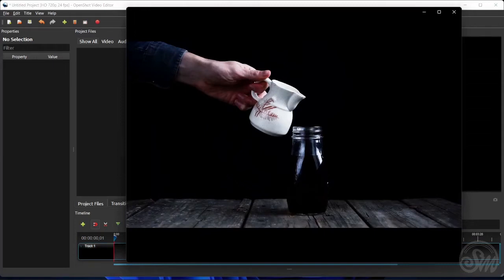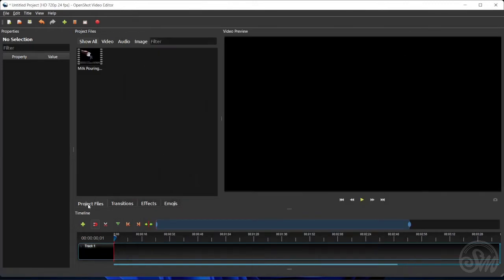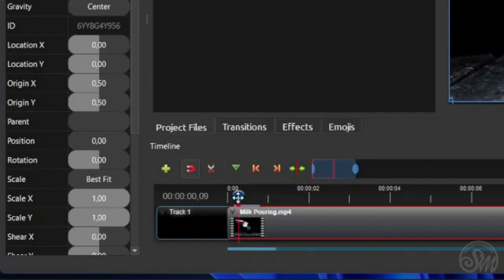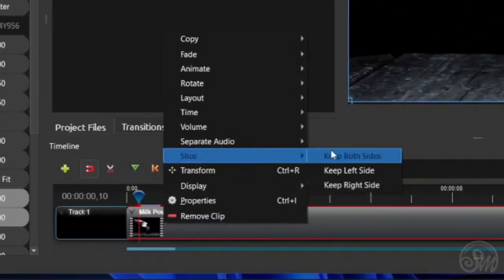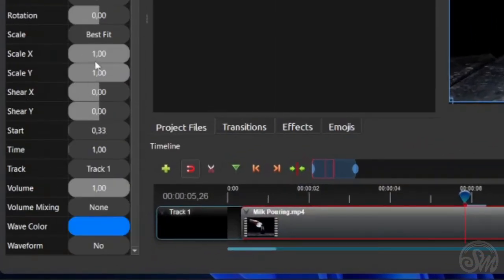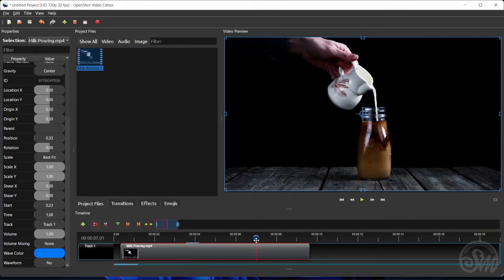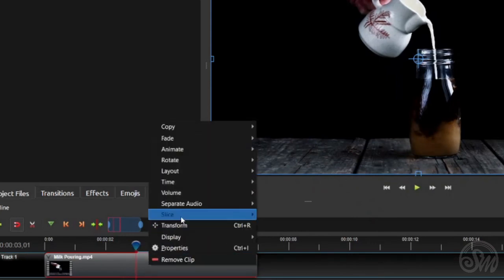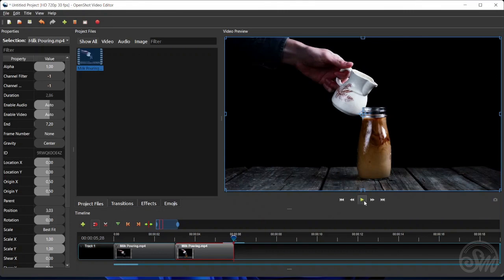OpenShot Tutorial #1 | How To Cut And Split A Video Clip With Precision In OpenShot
OpenShot is a FREE, AWARD WINNING, open source video editor!

This video shows a complete step-by-step tutorial on how to cut, trim and slice a video clip with precision using various techniques in OpenShot.

How To Create A Vertical Video From A Widescreen Video For YouTube Short And IG Reel In OpenShot.